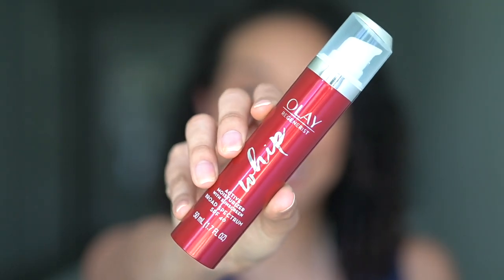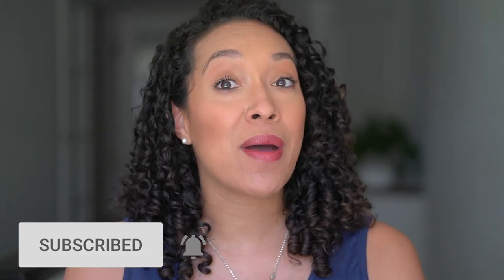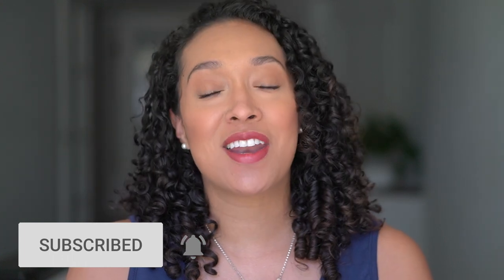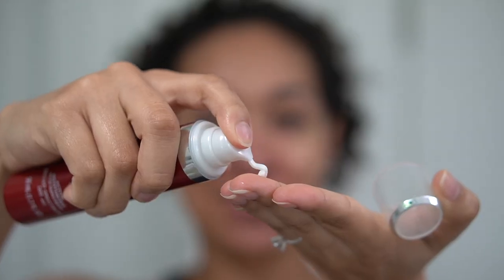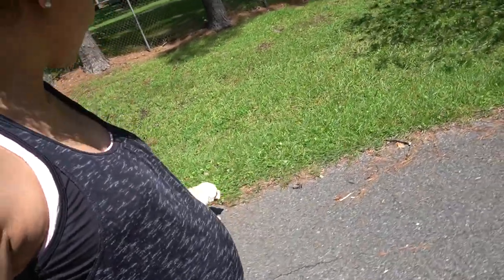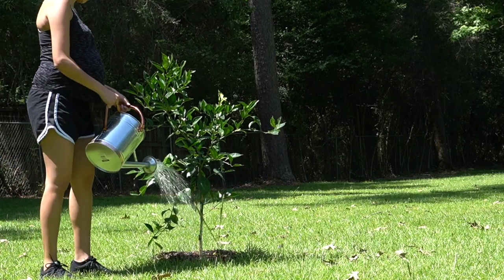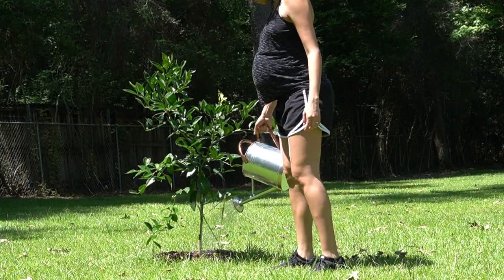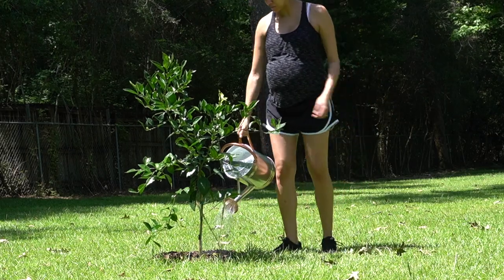OLAY REGENERIST WHIP SPF 40 MOISTURIZER REVIEW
Hey Y'all! I'm almost two months into testing out the Olay Regenerist Whip SPF 40 Moisturizer and I wanted to give you all a full review including how I've been incorporating it into my skin care routine!

Hairstyles: Updos, Rollersets, Flexirods and more!